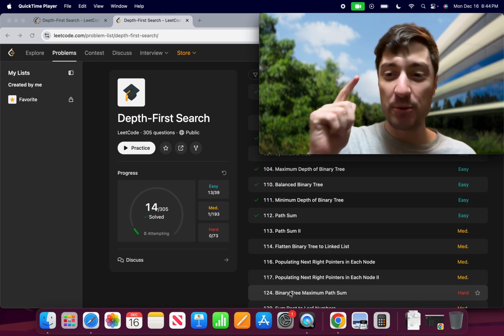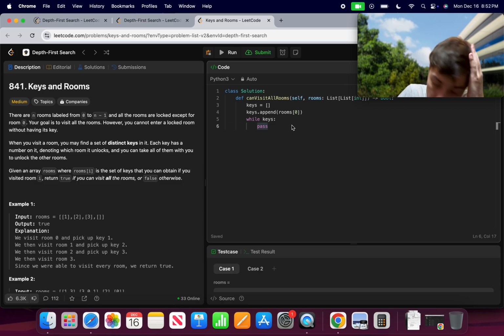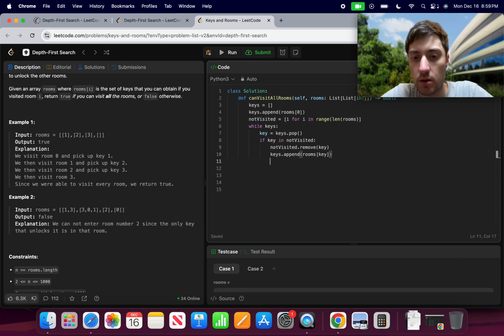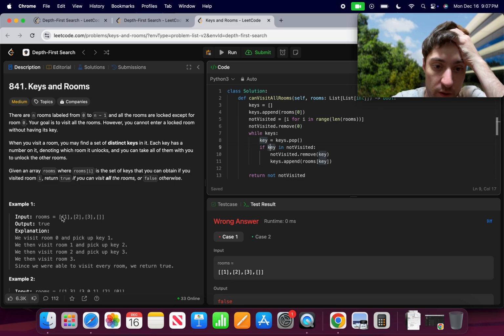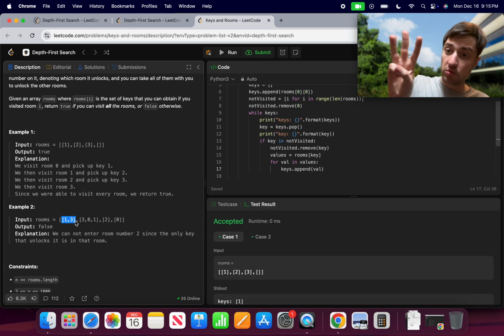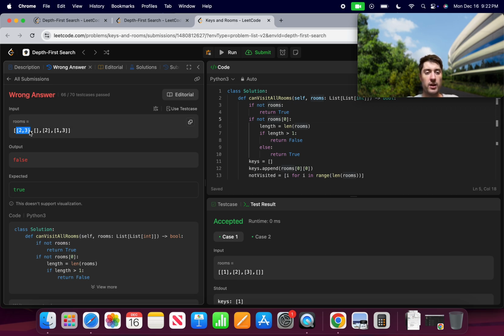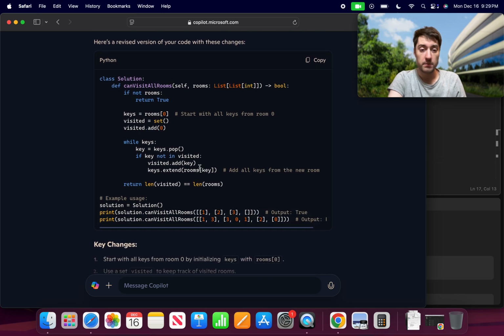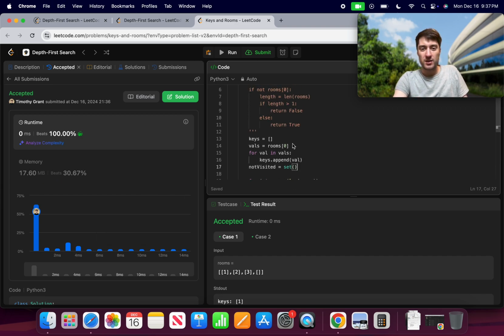🔴 LIVE LeetCode Attempt: 841. Keys and Rooms | Half-Way Success Half-Way Failure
I tackle LeetCode 841: Keys and Rooms. This problem involves traversing through rooms using keys and ensuring all rooms can be visited.

It was a half success and half failure for me. I figured out the correct algorithm and approach, but I made mistakes with how I was indexing elements in the list. This problem highlights the importance of:

Graph traversal techniques like Depth-First Search (DFS) or Breadth-First Search (BFS).
Paying attention to list indexing, which can trip you up even when you have the logic right.
➡️ Watch as I break down the problem, share my solution attempt, and reflect on how small mistakes can affect a correct algorithm. Learning from these challenges is all part of improving as a programmer!